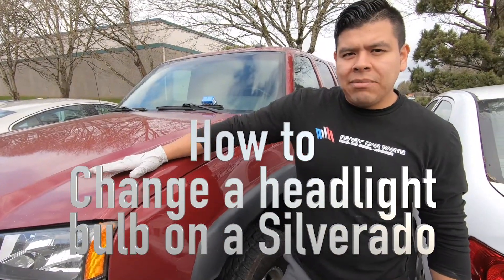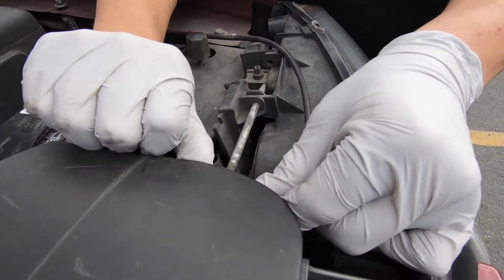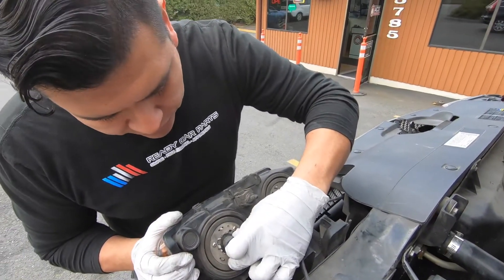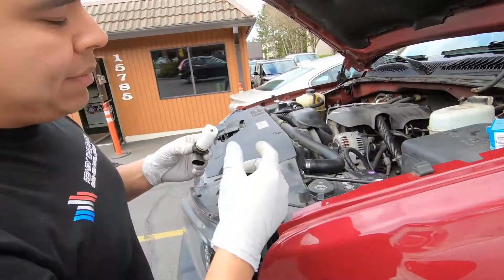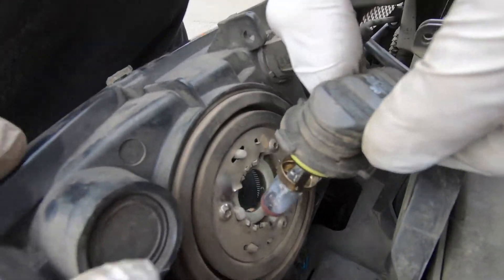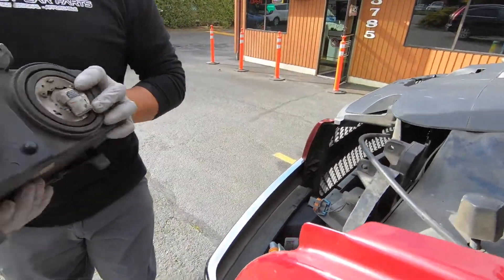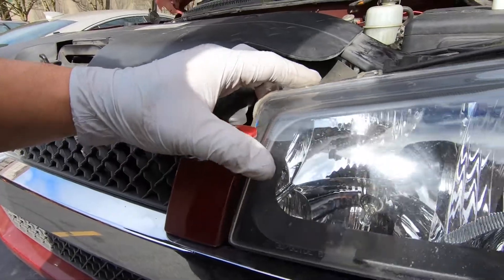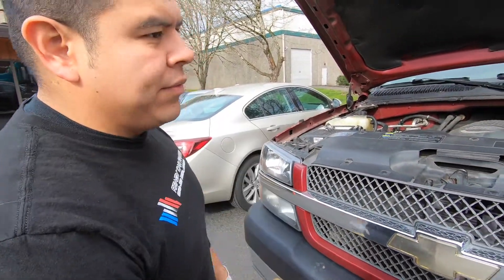How to REPLACE/CHANGE Headlight Bulb Chevrolet Silverado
Learn how to replace/change headlight bulb on your Chevrolet Silverado. We go over the do's and dont's  when handling your new bulbs.  This is for years 2007, 2008, 2009, 2010, 2011, 2012, 2013. Remember the most important thing is not to touch the glass with your bare hands.

Philips H11 Standard Halogen Replacement Headlight Bulb, 2 Pack

SAS Safety 66518 Raven Powder-Free Disposable Black Nitrile 6 Mil Gloves, Large, 100 Gloves by Weight

Our Mission at Ready Car Parts is to help do-it-yourself, and car enthusiast get the job done by making Auto Body Simple Professional & affordable.